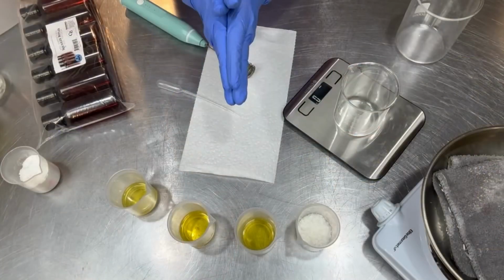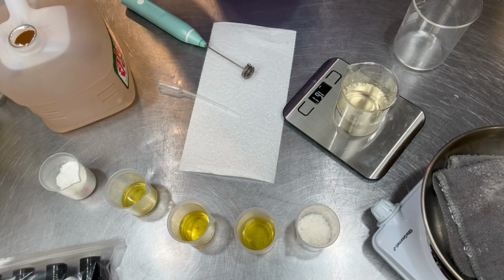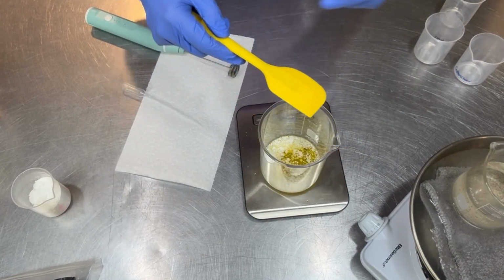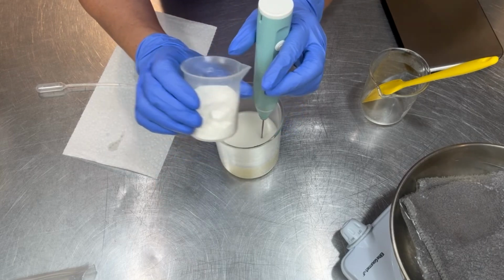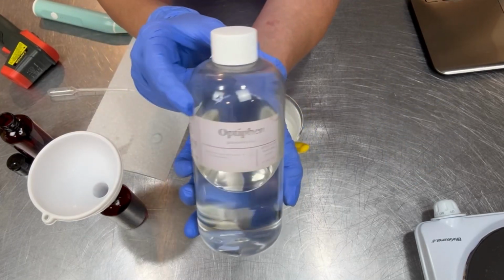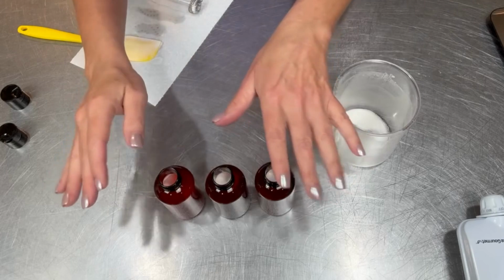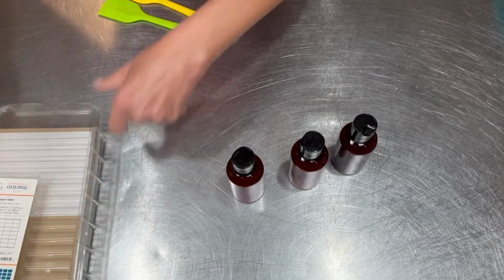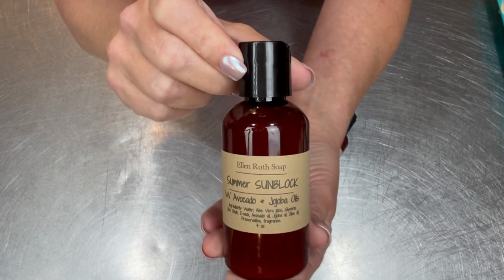DIY Easy Homemade ☀️ SUNBLOCK ☀️ Lotion - Vegan Friendly & Kid Safe | Ellen Ruth Soap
I promised a vegan friendly option for a sunblock recipe, and today is your day.  This is a super lightweight summer style recipe, non greasy and quick absorbing☀️

0:00    Intro
2:32    Recipe Details
3:48    Water Phase
6:27    Oil Phase
8:34    Mixing Lotion
10:09  Turning Lotion into Sunscreen
12:36   Cool Down Phase
14:26   Filling Bottles & Lotion Demo
16:59   Labels
19:28   Product Demo

I love to create good for you, handcrafted soaps and goodies.

Zinc Oxide

Coconut Oil

Avocado Oil

Aloe Vera juice (it's cheaper at Walmart)

Vegitable Glycerin

Emulsifying Wax

Jojoba Oil

Hand Mixer

Small Mixer / Frother

Glass Measuring Cups

Glass Beaker Set

Small Digital Scale

Hot Plate

Dropper Pipettes

Small Measuring Beakers

Small Silicone Spatulas

4 oz Amber Squeeze Bottles

Light Summer Sunblock Recipe:
5.4 oz (154g)  Water & Aloe juice mix
.16 oz (5g)   Glycerin
.4 oz (11g)   Emulsifying Wax
.8 oz (23g)   Avocado oil
.5 oz (14g)   Jojoba oil
.5 oz (14g)   Olive oil
or
68%   Water & Aloe juice mix
2%    Glycerin
5%    Emulsifying Wax
10%   Avocado oil
6%    Jojoba oil
6%     Olive oil
1%   Preservative
2%   F.O.
I used 12%  Zinc Oxide of the total volume.
(recommended zinc oxide ranges from 5-20% of total volume)